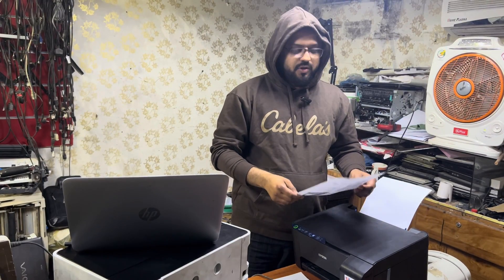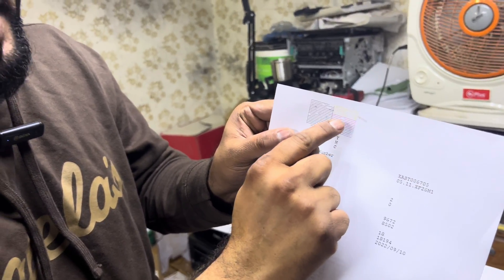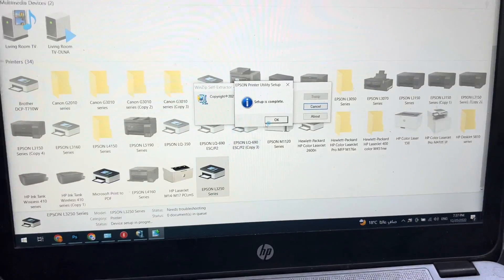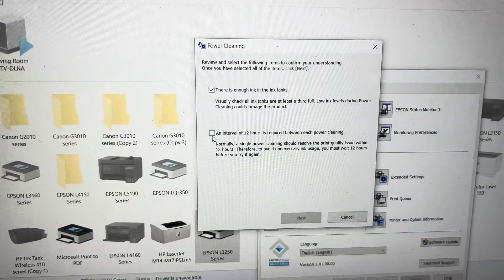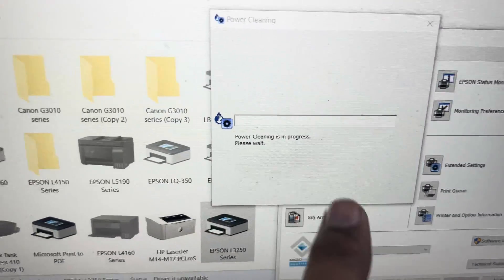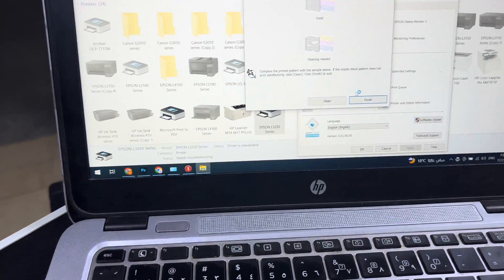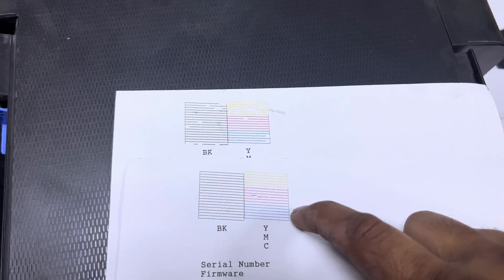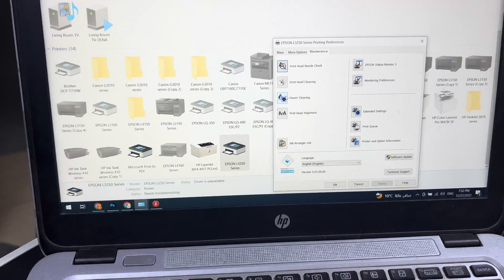Fix Misprint Colors Problem or Black not Printing in Epson L3251 Eco Tank Printer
This video tutorial is about Epson Eco Tank Model of printers. If your printer is not printing black color or some of other colors are missing then watch this quick tutorial to fix your printer at home.
Epson Eco Tank L3251
Epson Eco Tank L3250
Epson Eco Tank L3260
Epson Eco Tank L3150
Epson Eco Tank L3110

Bilal's Workshop - Technologist and Vlogger